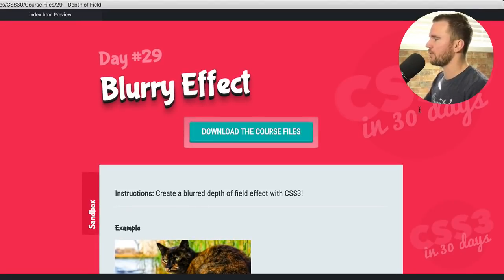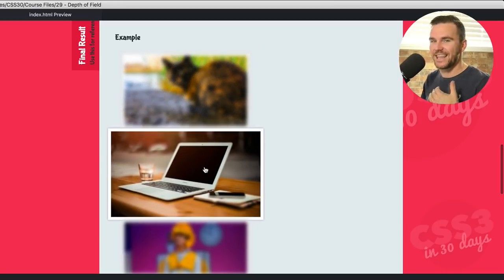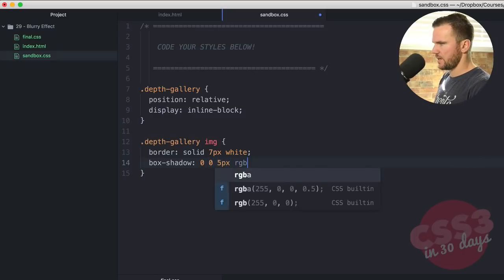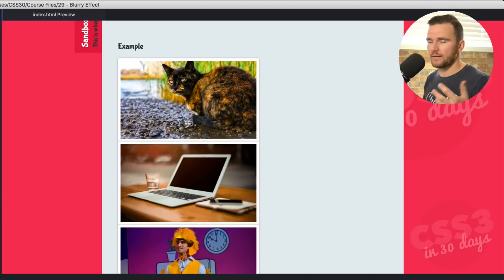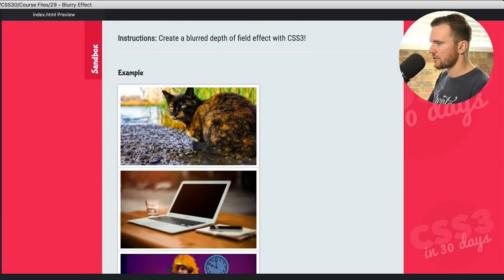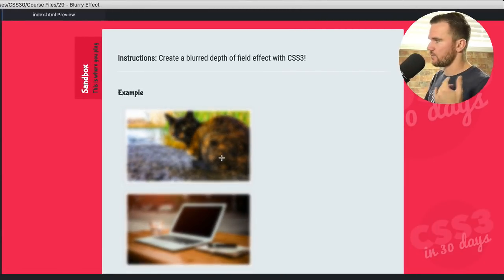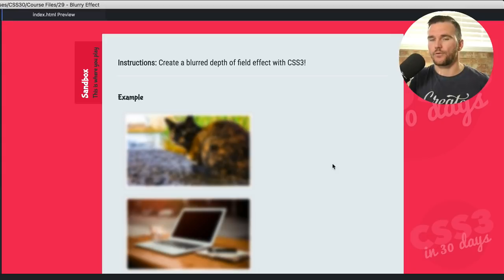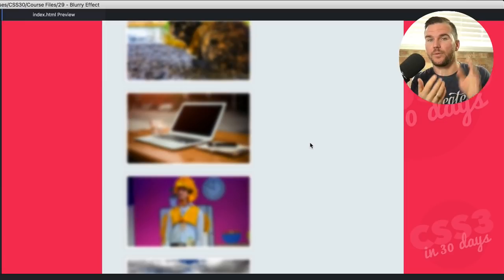Blurry Effect: CSS Tutorial (Day 29 of CSS3 in 30 Days)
Create a blurred depth of field effect with CSS3!